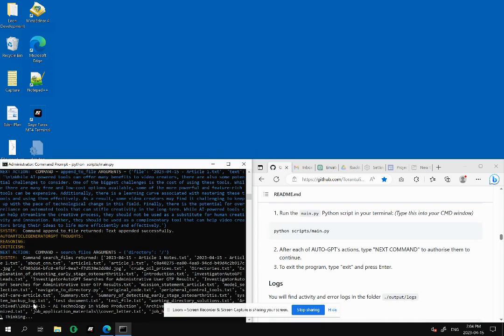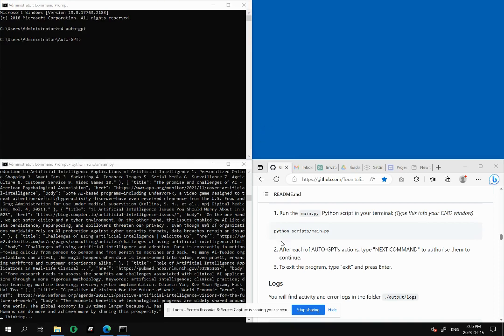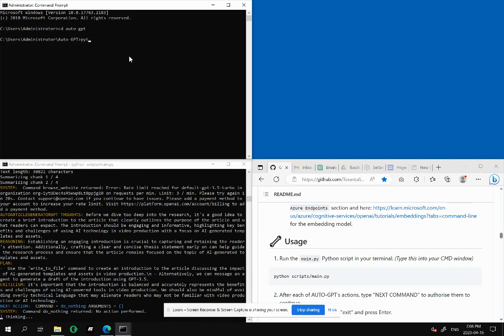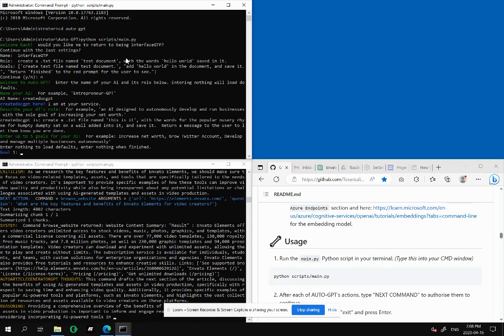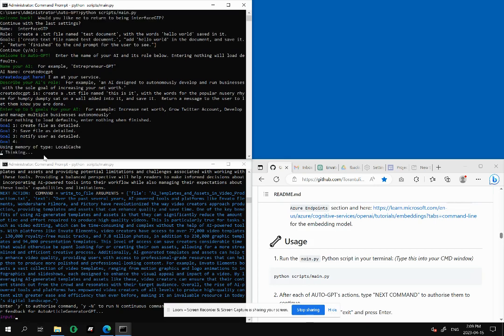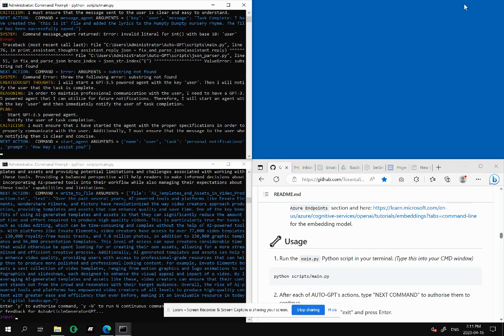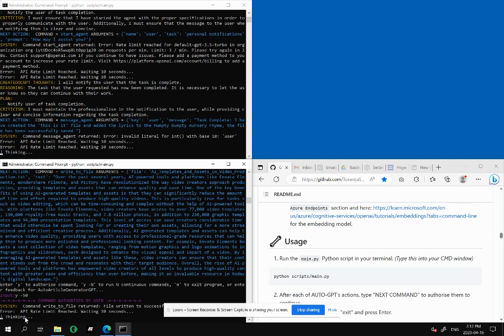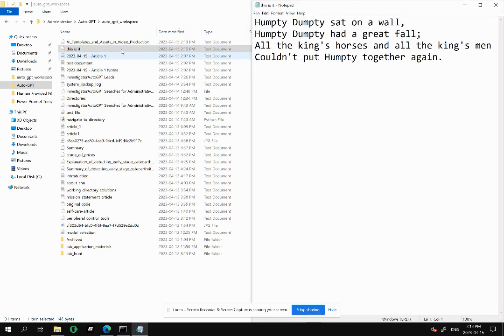Use AutoGPT to create files on your computer.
How to use AutoGPT to perform tasks for you. Basic lesson: Create a File on my computer.
Imagine having a Ai that has the capacity to replace ALL of your employees in your company. this is literally one of the first steps.

Ai Intersection, EdenAGI, and its visionary, Eddie Boscana, are pioneering the world's first Fully individually owned, and operated, open source, locally installed Artifical General Intelligence EdenAGI. Developed exclusively using the world's first bottom up CodelessCoding and ConversationalCoding Development Model unlocking the power of private AGI for all. Made possible through the use of integrating AutoGPT in a process we have created known as AutoGPTStacking .

EdnAGI seeks to become the worlds first truly OpenSourceAGI, built on a Linux backbone, utilizing a completely open source blockchain developed backbone. With our novel approach to development, anyone who can read will be able to program, develop, and even depoloy their very own, completely unrestricted, privately-owned, and operated AGI system.

If you need help with Prompt Engineering, AI/AGI Development, and integrations, please reach out.  Let's build a better future for all, together!

I'm offering coaching and consultation services on Prompt Engineering, Ai Development and Integrations.

Its learning how to operate them, so be patient.

Follow me to see how far the rabbit hole goes. Ai Intersection.